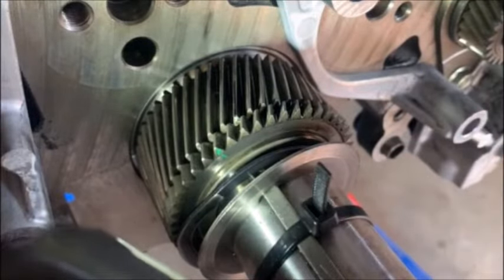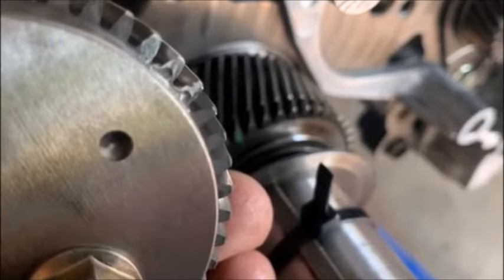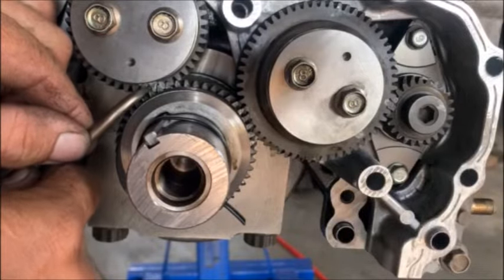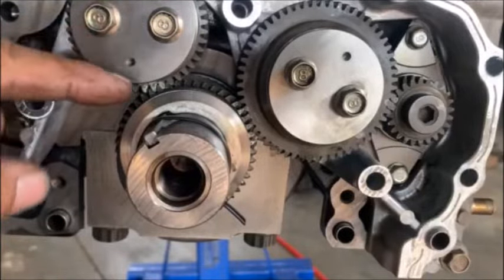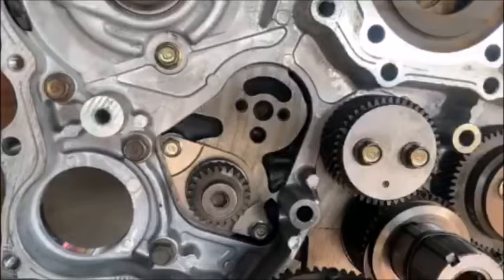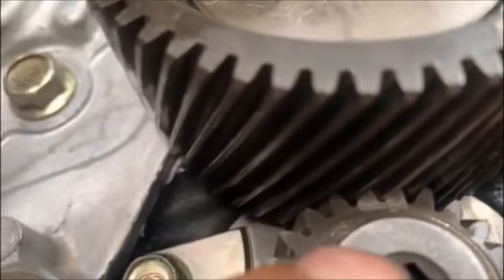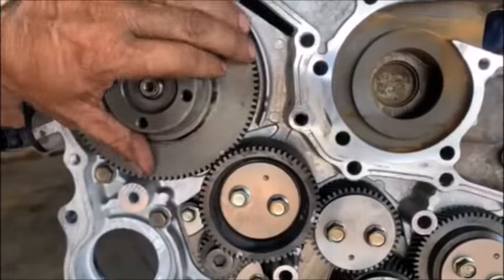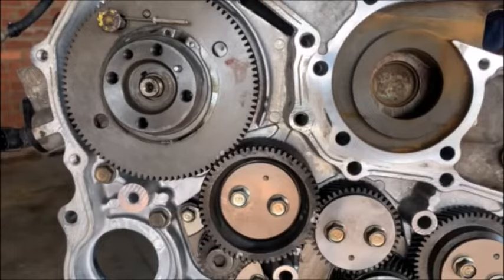Ford Mazda 2.5 WL Timing marks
How to do the timing on a Ford Mazda 2.5 WL engine